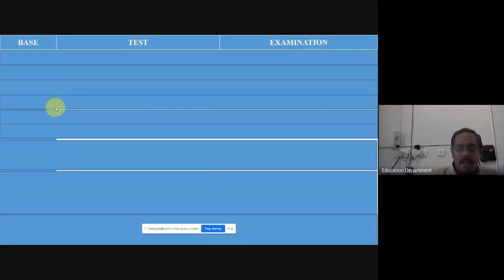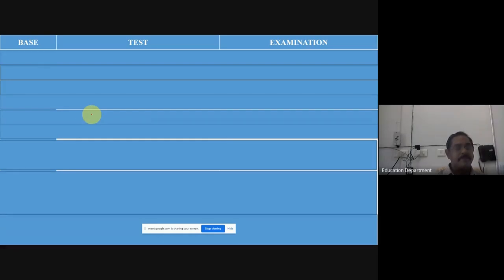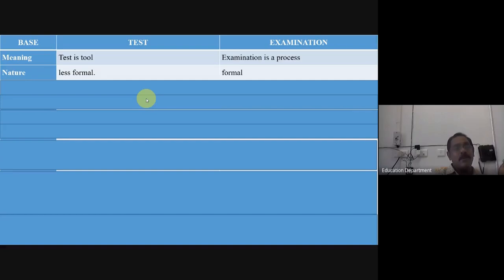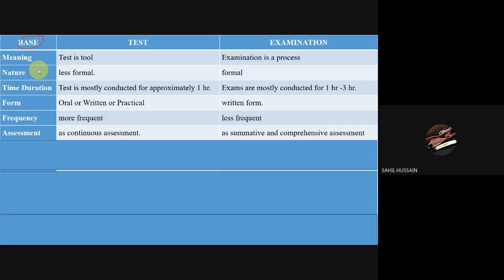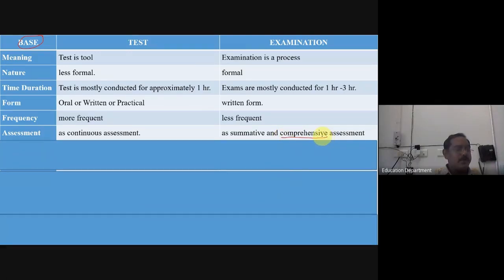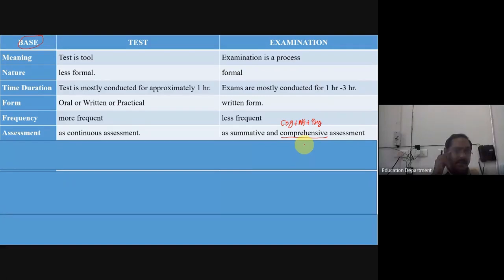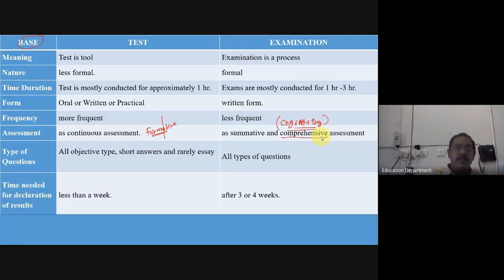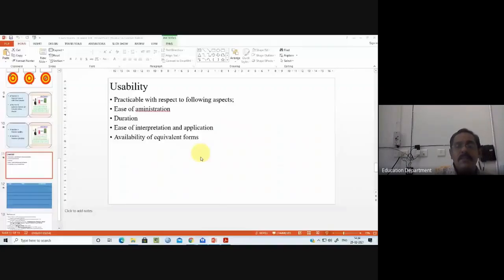Difference Between a Test and an Examination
This video distinguishes between a Test and an Examination